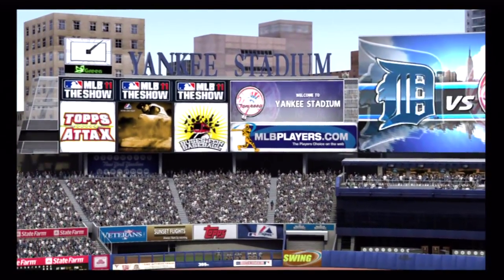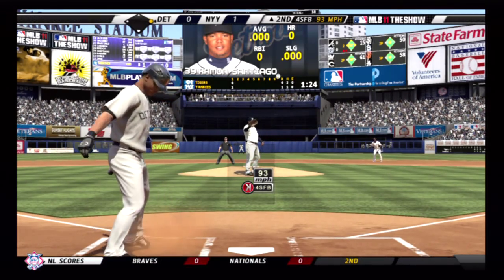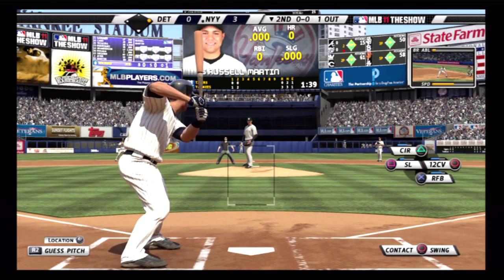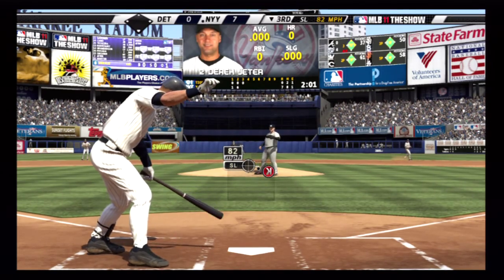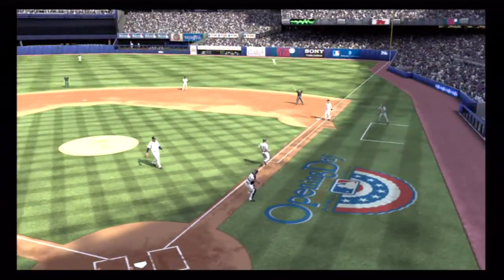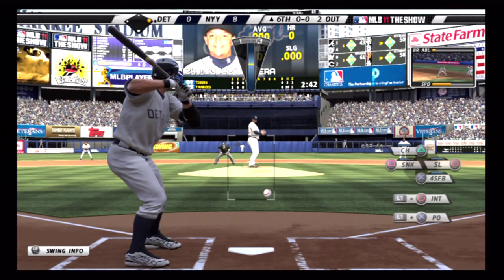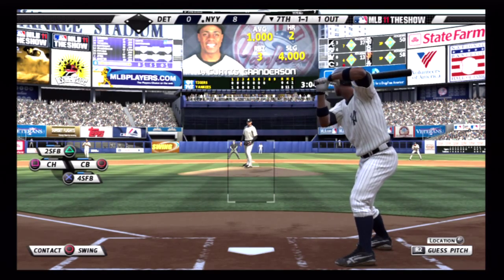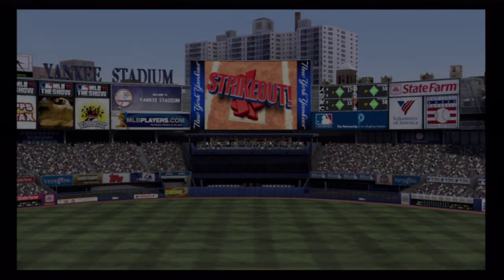MLB 11 The Show SEASON ヤンキースの打線爆発！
MLB 11 The Showのシーズンでの初戦。
わがニューヨーク・ヤンキースは、
デトロイト・タイガースと対戦。
ヤンキースの打線が早くも爆発！

MLB 11 The Show に関する日本語での詳しい説明は、
以下のブログをご覧ください。